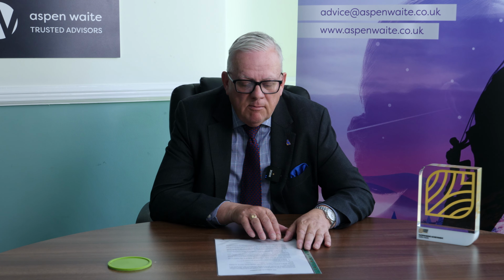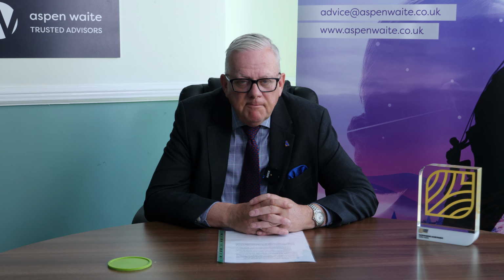VAT Reclaims for DIY Builders | Topical Tax Tips with Bernard Critchley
Join Bernard, Tax Manager of Aspen Waite in his Topical Tax Tips series.

This week he discusses VAT Reclaims for DIY Builders - How much money could you save renovating or converting an old business building in the UK into a household dwelling? Or building a house from scratch? There are government tax reliefs and we find out about them here with Bernard.